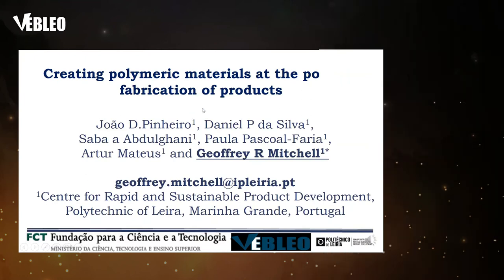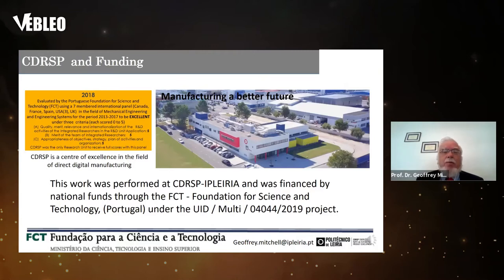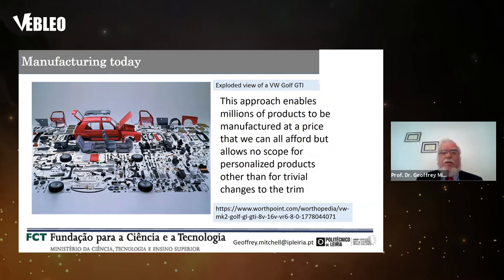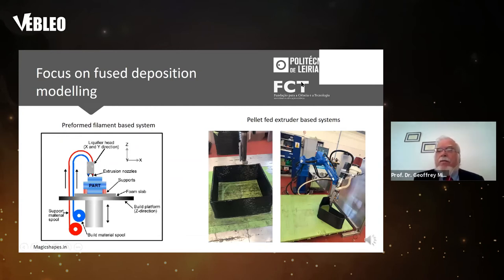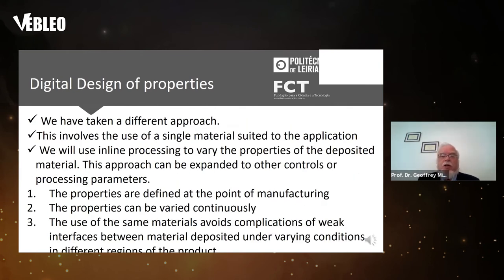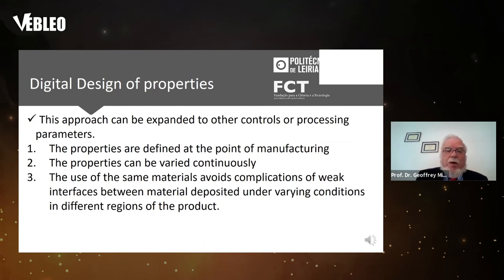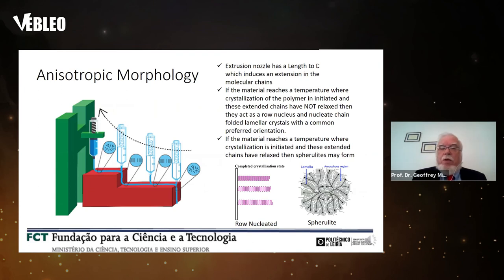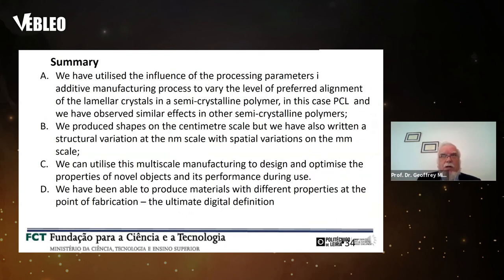Prof. Dr. Geoffrey Mitchell | Polytechnic of Leiria | Portugal | Lecture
Prof. Dr. Geoffrey Mitchell delivered this Talk in the Webinar on Materials Science, Engineering and Technology

Talk Title: Creating polymeric materials at the point of fabrication of products